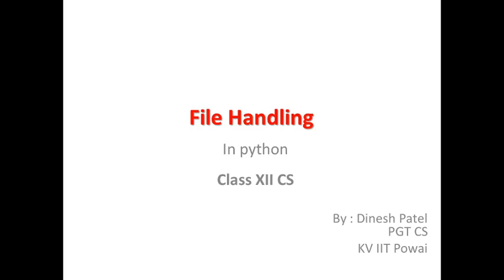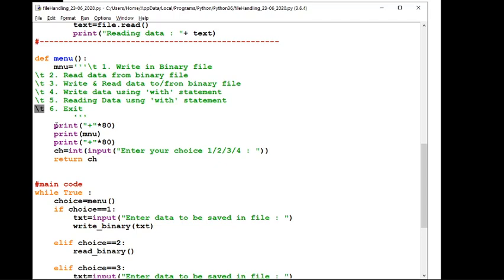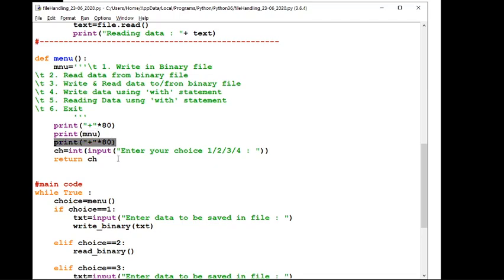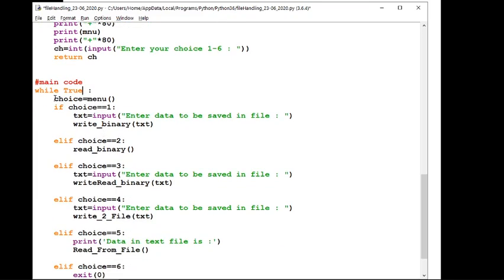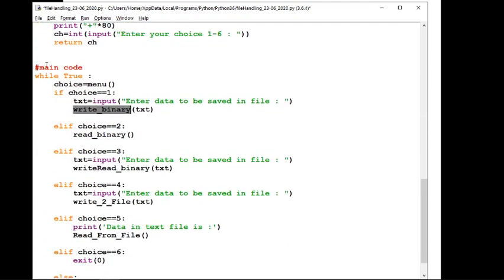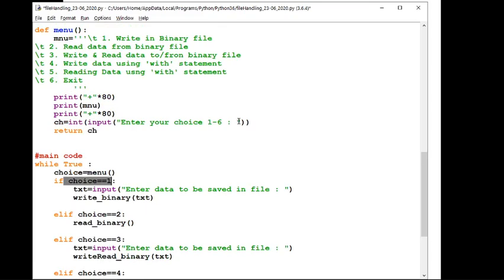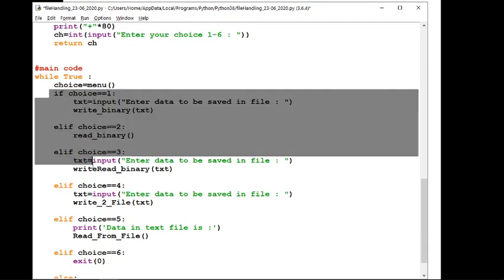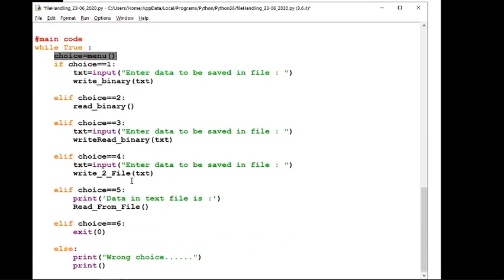Menu Creating and use